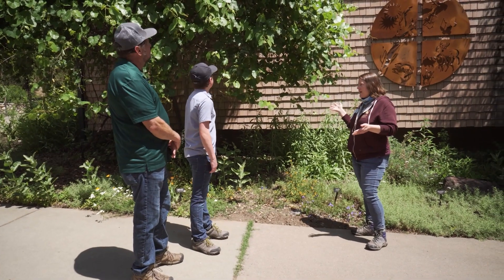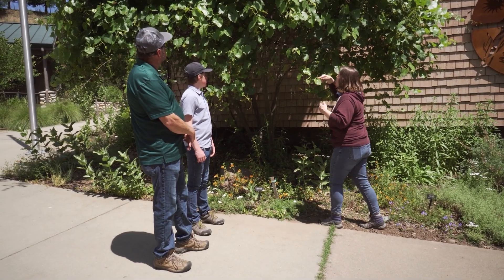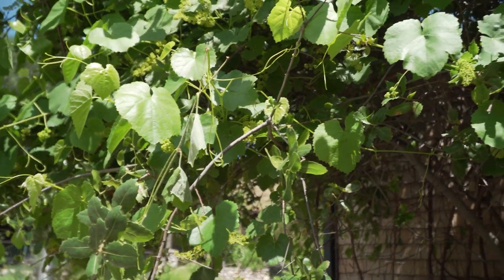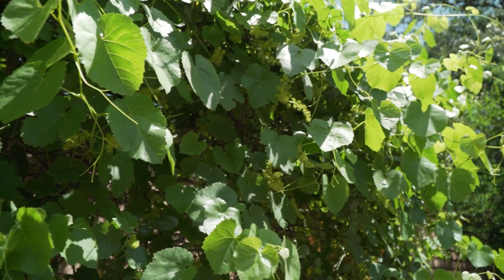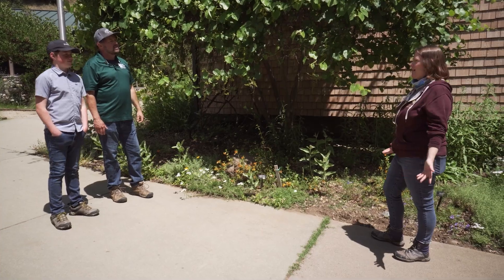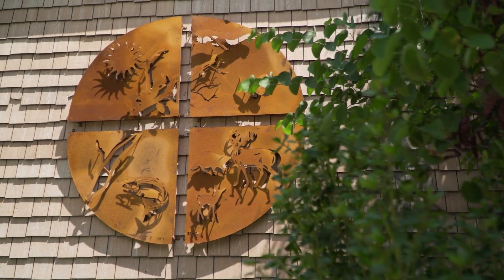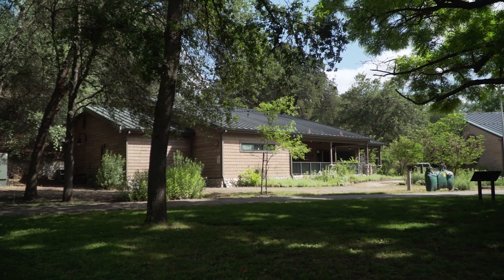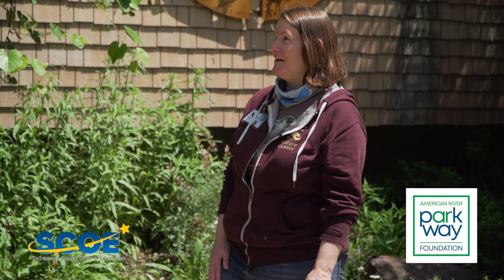Choosing Wisely: How Big is Too Big?